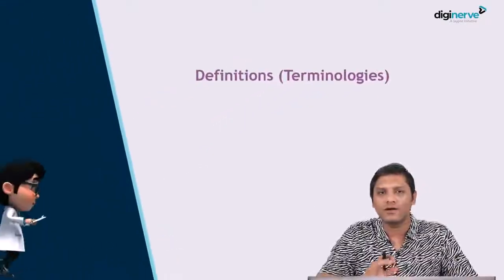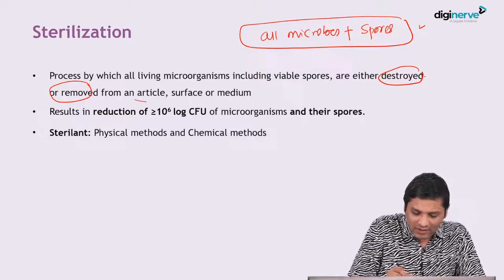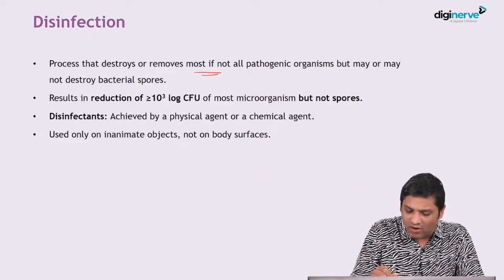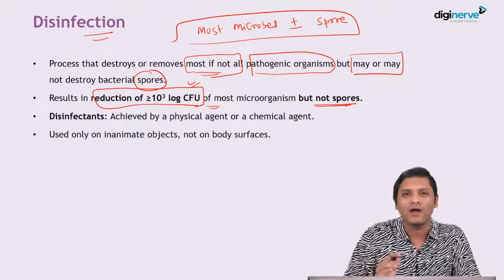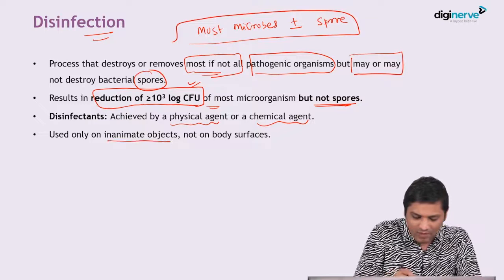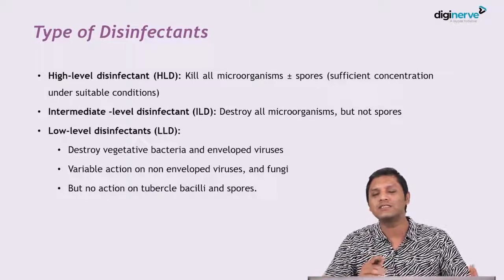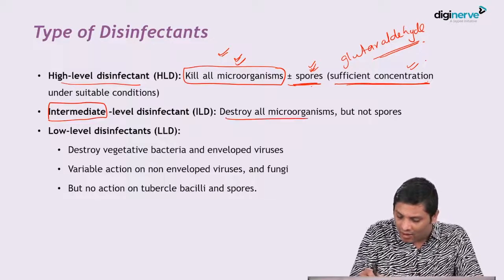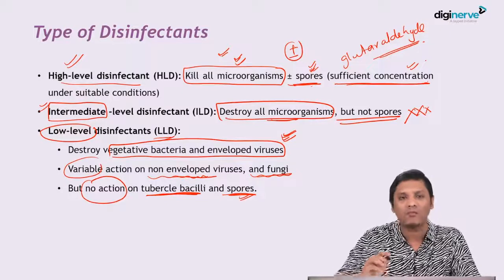Hospital Infection Control - Sterilization and Disinfection by Dr. Apurba S Sastry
Learning Outcomes:

1. Overview of various agents of sterilization and disinfections
2. What are High-level disinfectants?

Faculty :

Dr. Apurba S Sastry MD (JIPMER) DNB MNAMS PDCR
Hospital Infection Control Officer, Officer-in-charge, HICC Antimicrobial Stewardship Lead, Additional Professor, Department of Microbiology, Jawaharlal Institute of Postgraduate Medical Education & Research (JIPMER), Puducherry

Get conceptual clarity with Dr. Apurba Sastry's Microbiology for UnderGrads Course. (CBME & NEET/NExT Oriented)